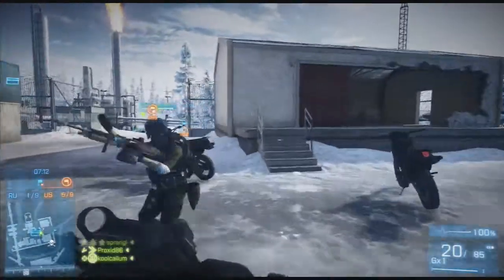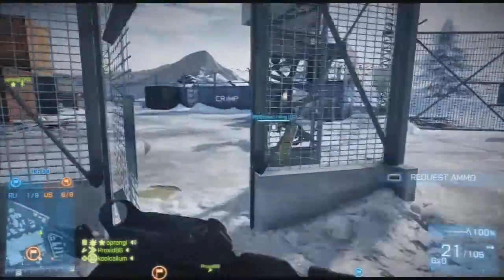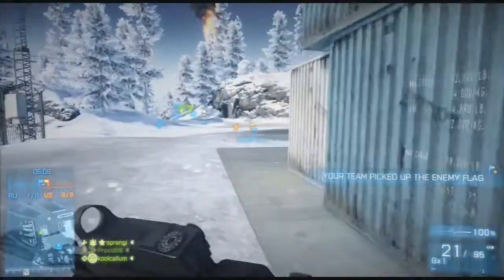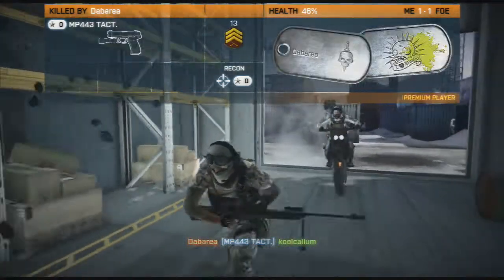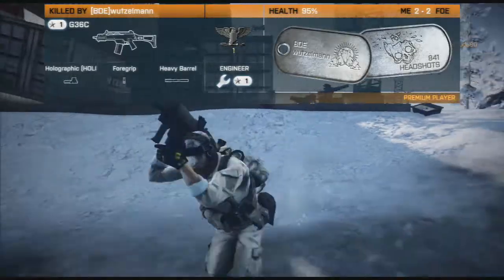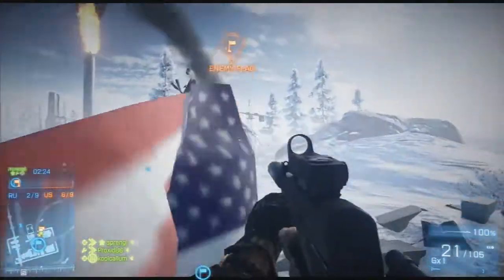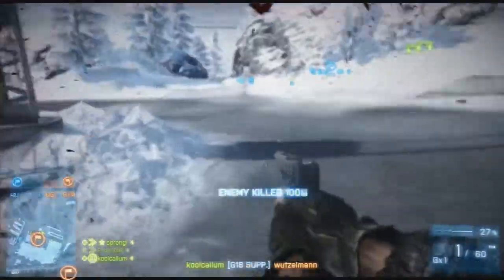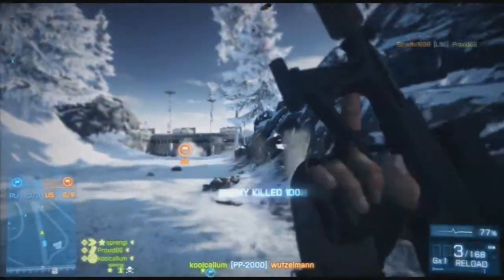CaliG's BF3 Loadouts #1 Capture the flag setup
Hi guys and this is a new playlist of my top bf3 loadouts.
This episode I'm going to tell you my best recommended loadout for capture the flag.
RECON:

PRIMARY:

PP-2000: LASER, KOBRA, SUPPRESSOR

SIDEARM:

G18 SUPPRESSED

GADGET 1: MAV

GADGET 2:

RADIO BEACON

SPECIALIZATION:

SQUAD COVER 2